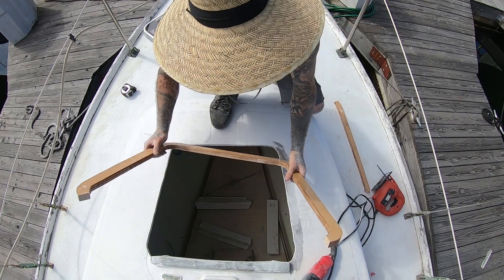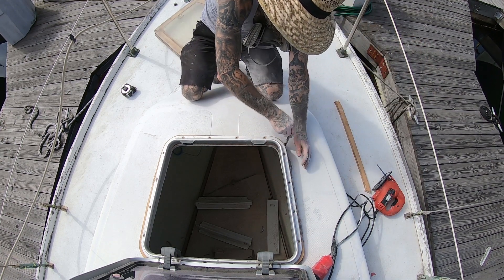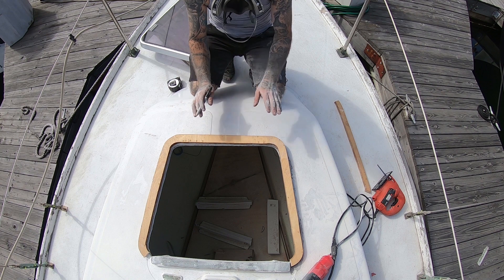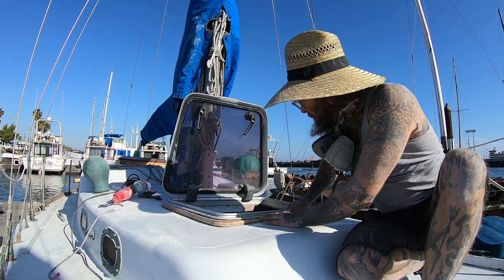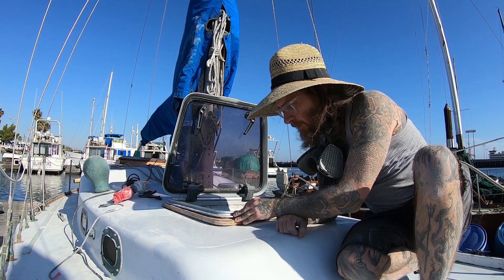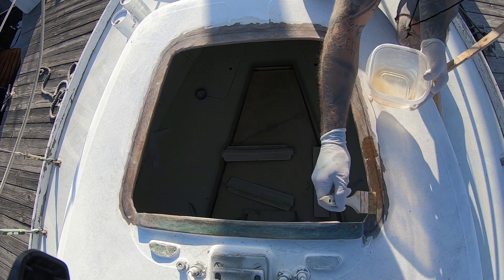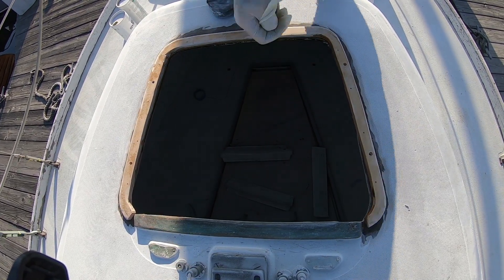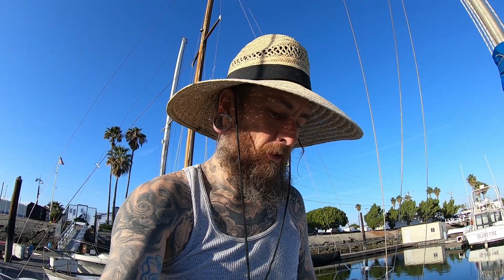Lewmar Ocean Series Hatch Install on an Alberg 30 - Part 2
PROJECT VIDEO: Glassing up a New Base

Hello Friends,

On this second part of the this install series I make the necessary adjustments to the marine ply base to find the right fit and remove material from the underside to make it match the camber of the deck. Once it is shaped to fit I epoxy it down and start the fiberglass process.

Love,
James & Camille